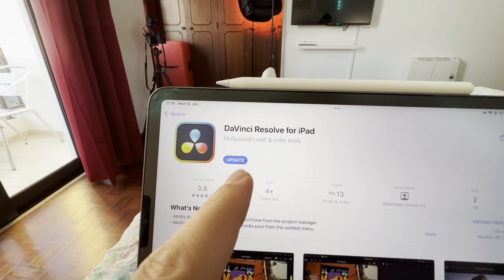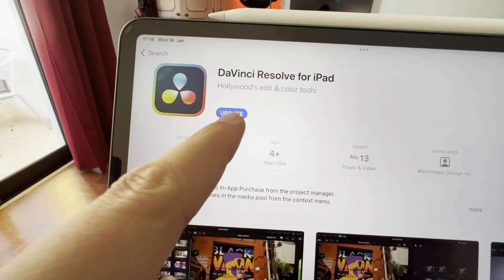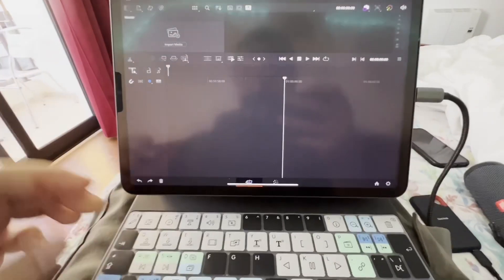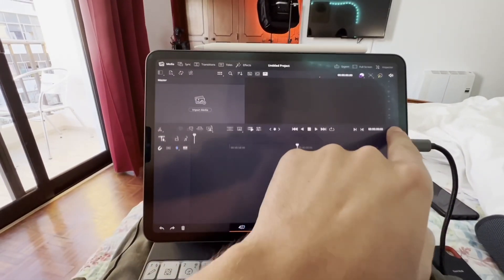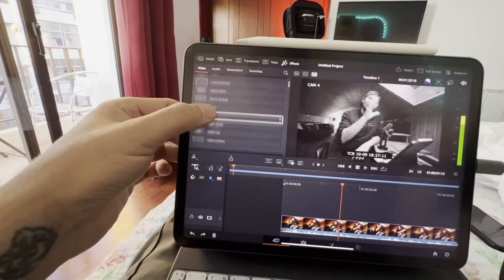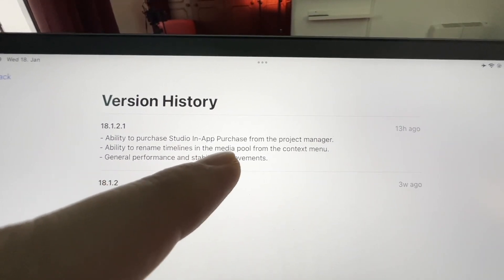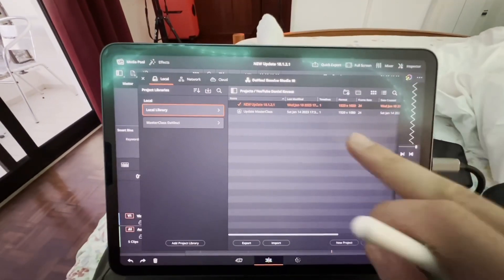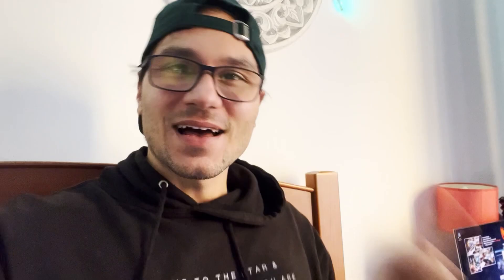DaVinci Resolve iPad Update: THEY DID WHAT ???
The One Big question: Do we still have all pages?